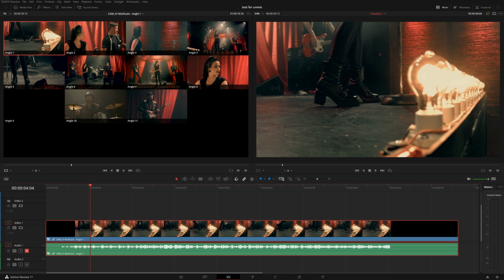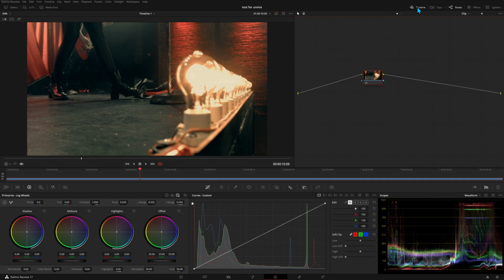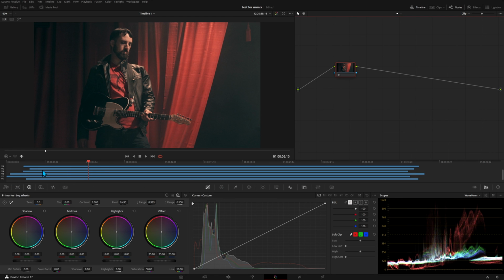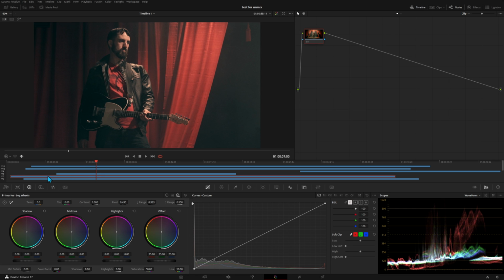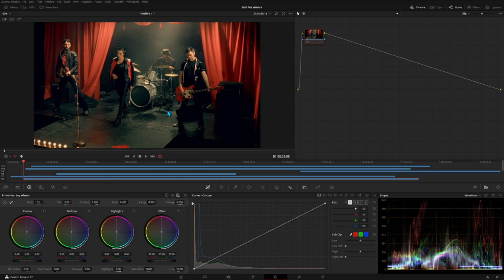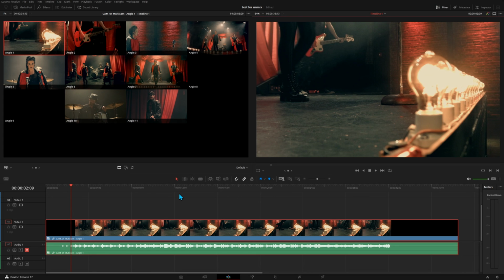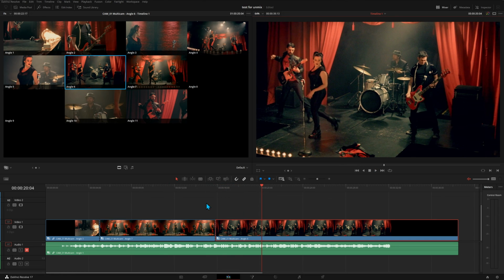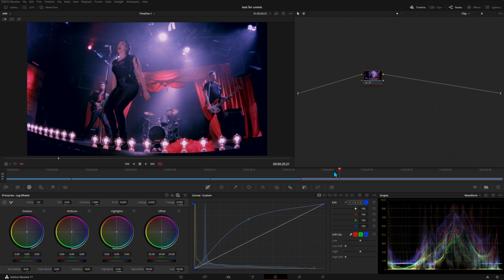Multicam editing in Davinci Resolve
There are many ways to approach a problem/technique, and there is no difference when trying to color grade footage in Resolve. Today we going to look at a feature that allows us to grade the footage separate from the timeline itself, without needing to disable all the clips above it (thanks to the unmix option)

Music from Artlist - Get 2 months for free on top of your yearly subscription!

Motion Array - great place to get templates!

0:00 - Intro and explanation of multicam editing
2:04 - multiple clips on the color page
3:51 - what is unmix?
4:55 - video sponsor - Artlist
5:30 - problem using a different technique.

Gear links
Lumix S5
Panasonic G9 - get yours!
One of my favorite lenses
Another great lens
My editor desk
light stands
Smaller BenQ monitor
Larger BenQ monitor
my speakers
Elgato Steam Deck
Davinci Resolve Speed Editor
Arteck keyboard
Zoom H6
Godox ES45 lights
Laptop (mine is discontinued, but this is a newer model)
Large contender microphone
Shotgun mic
Rode boom arm
Aputure light
My mouse
Godox tube lights
headphones (newer model)
BenQ screenbar
Godox on-camera mic